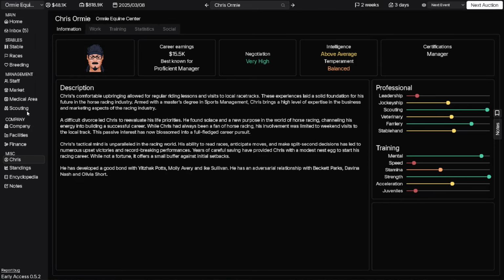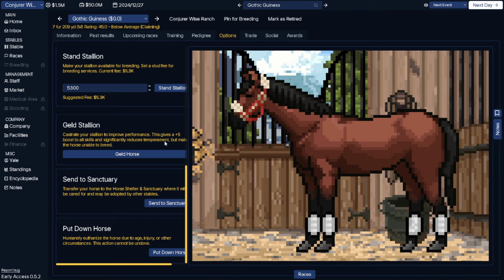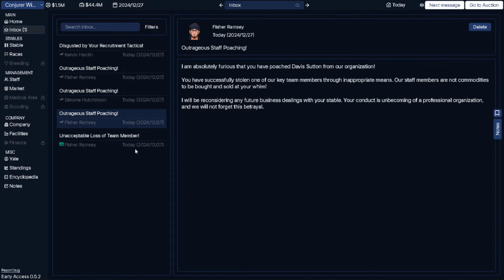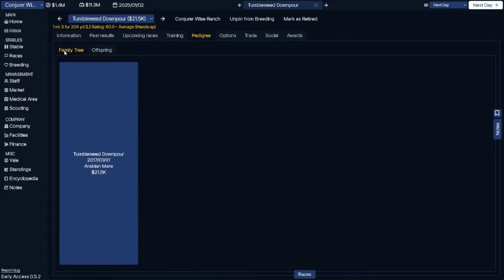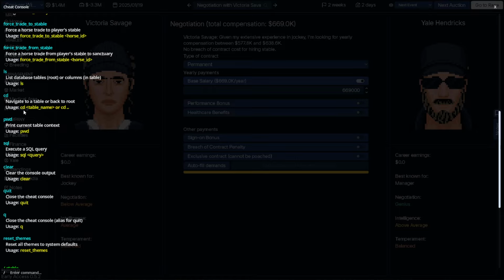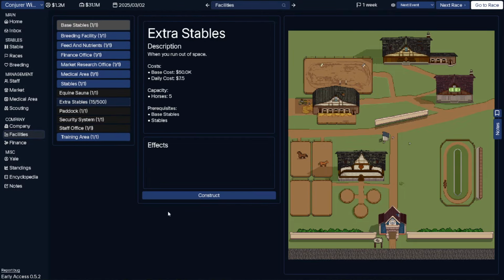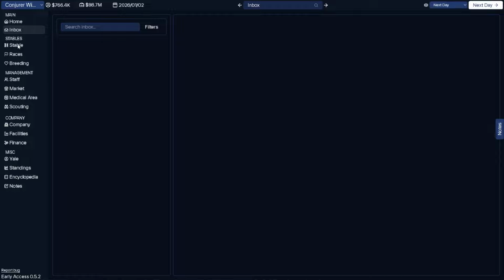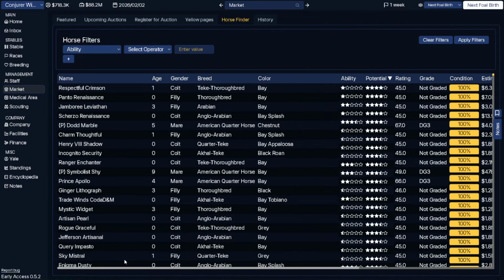Horse Racing Manager - Playtest 0.5.2 REVIEW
Thanks to Andy and the folks over at Sheep Meadow Road Games for this early access preview of the game and a chance to deep dive into the features!